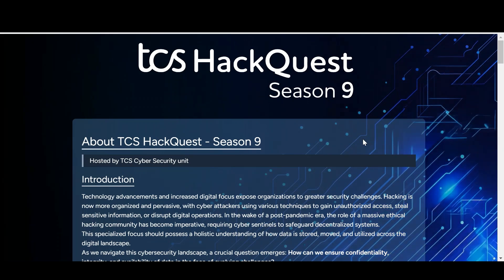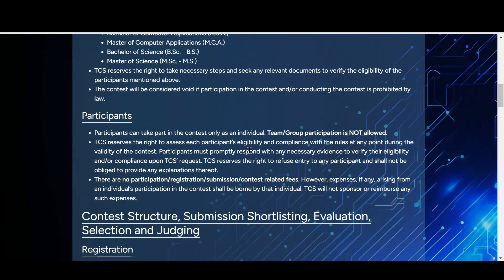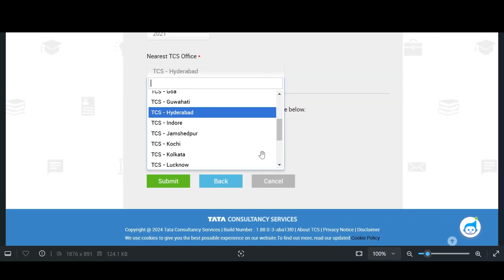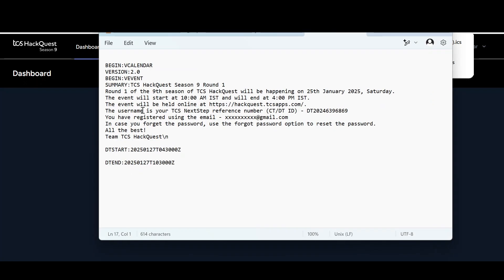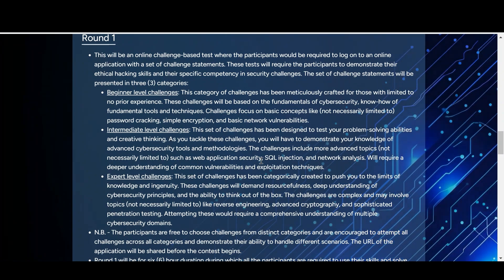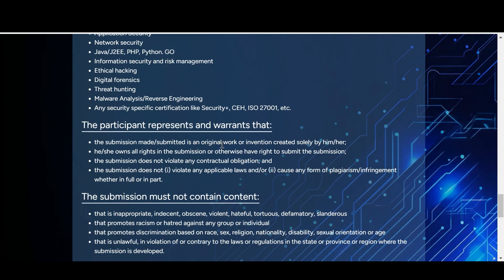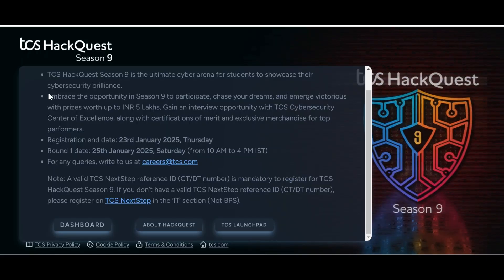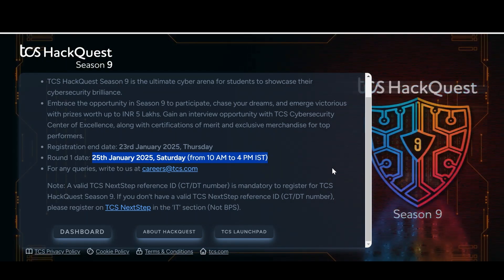Ready for TCS HackQuest 2025? A Complete Guide to Check Eligibility & Register Now!"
🎯 TCS HackQuest 2025: Your Complete Guide to Eligibility & Registration 🎯

Are you ready to showcase your cybersecurity skills and compete with the best minds across the country? Welcome to TCS HackQuest 2025 – a premier cybersecurity competition that opens doors to exciting opportunities at TCS!

In this video, we’ll cover everything you need to know, including:
✅ Eligibility Criteria: Who can apply and what skills are required to participate.
✅ Registration Process: A step-by-step guide to ensure your application is seamless.
✅ Key Dates & Deadlines: Don’t miss out on important milestones.
✅ Pro Tips for Success: Insights to help you prepare and stand out from the competition.

Whether you’re a college student passionate about cybersecurity or a tech enthusiast eager to explore, this video is your go-to resource for starting your TCS HackQuest journey!

Let’s get started on your path to cybersecurity excellence!

job in tcs as a fresher,
tcs hiring update,
tcs hiring 2024,
tcs hiring freshers,